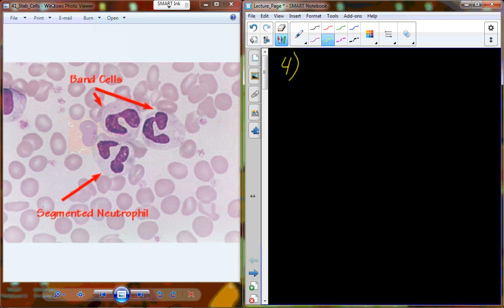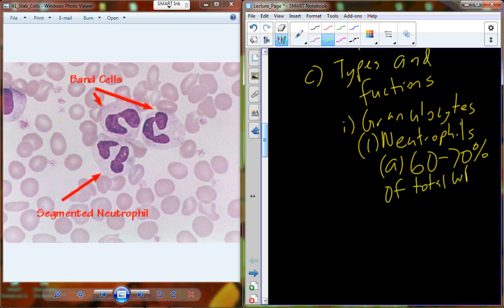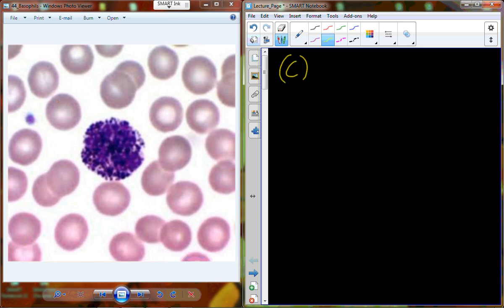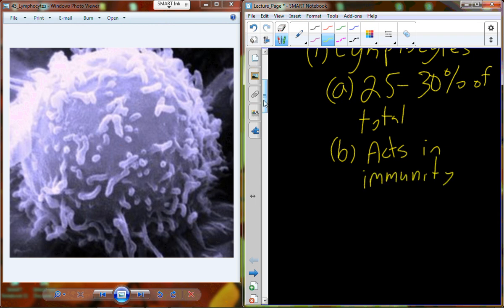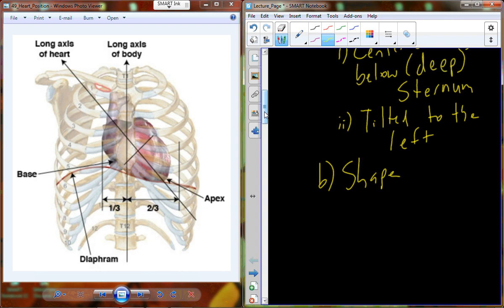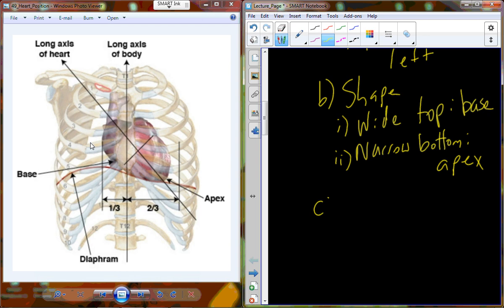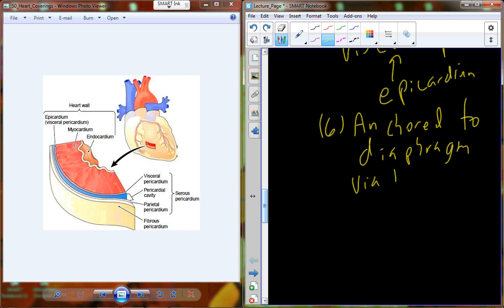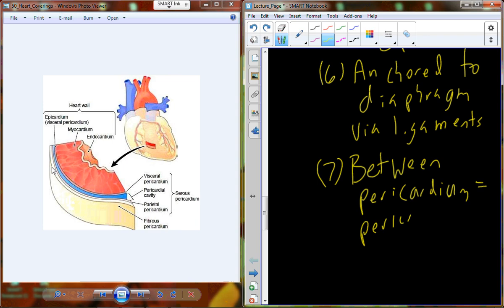Lecture 10 A&P II - Circulatory System (Chapter 18)